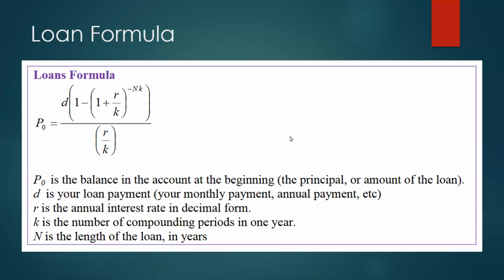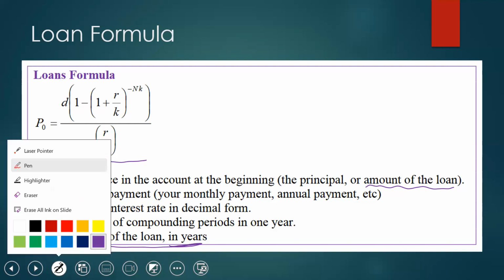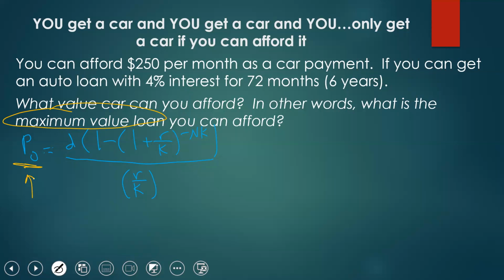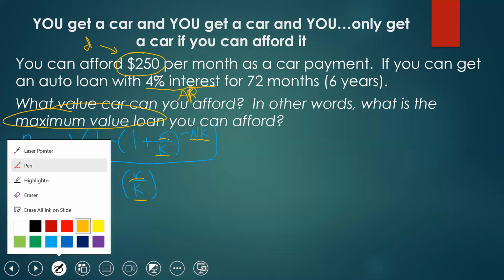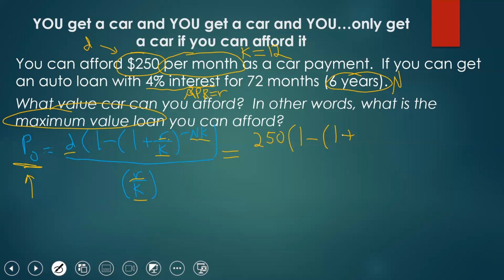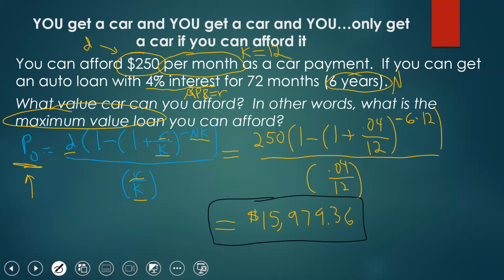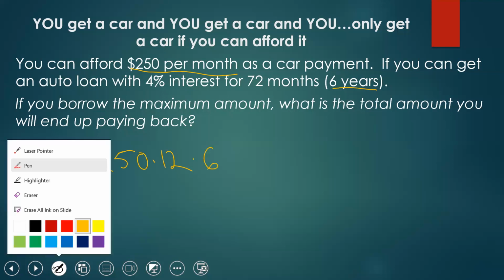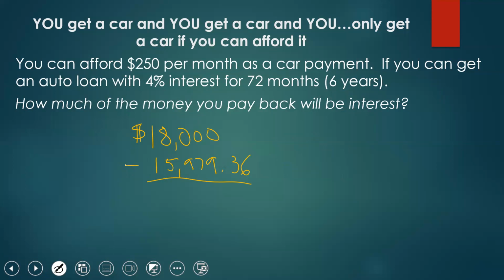Finance Math: Car Loan Example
An example showing how to determine the amount of money that can be borrowed to buy a car, how much money will be paid back, and how much interest will be charged.